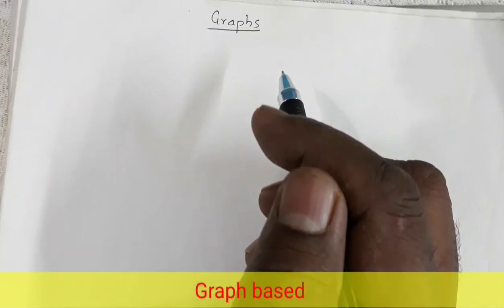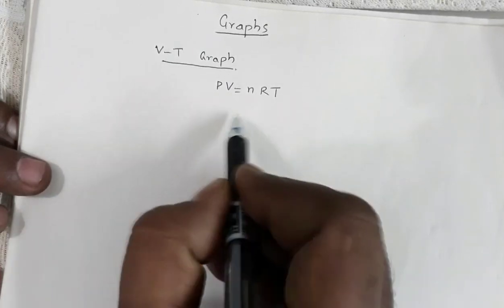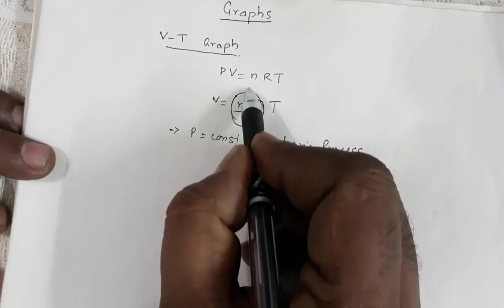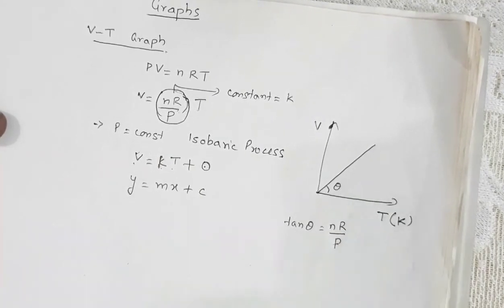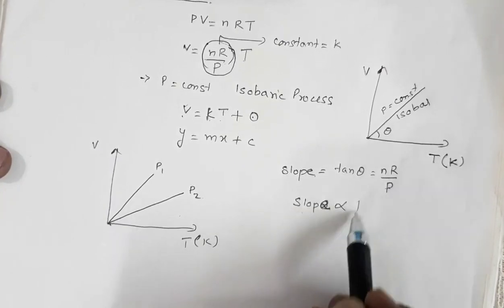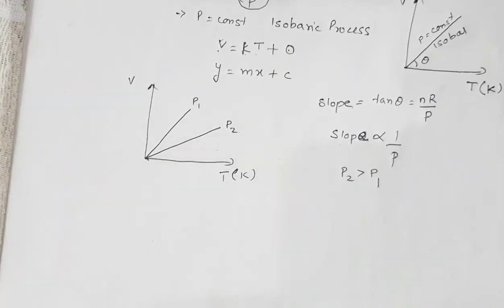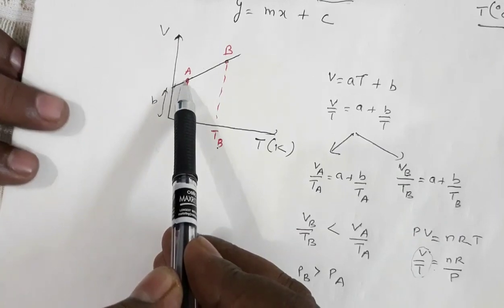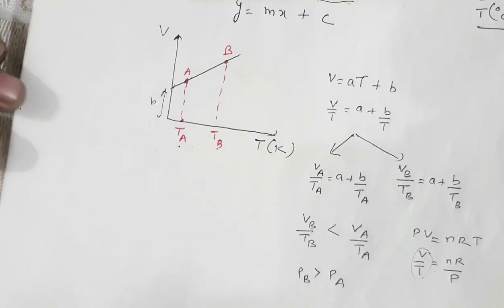Trick to solve Graphs in Thermodynamics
The video explains the trick to solve V-T graphs in Thermodynamics however the same method can also be used to study P-V graph too. This video will help you to solve questions of JEE  and NEET level.

My teaching tools
1. Mobile phone - One Plus

2. Microphone - Boya

3. Pen tablet - Wacom

4. Tripod - Digitek

5. Pen - Pilot roller

6. Laptop - Dell 5502